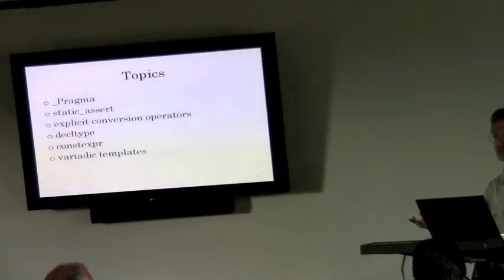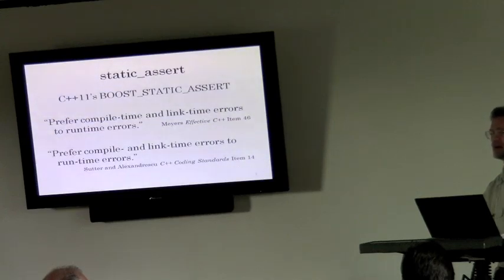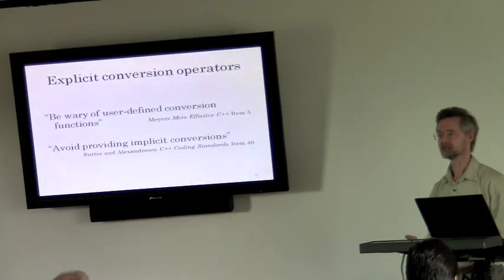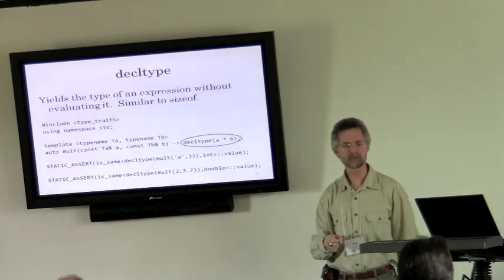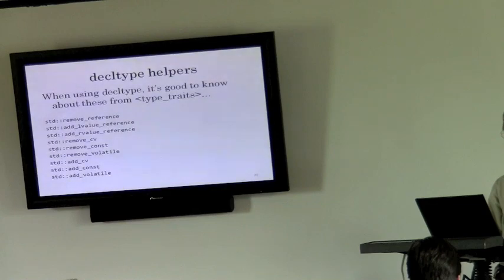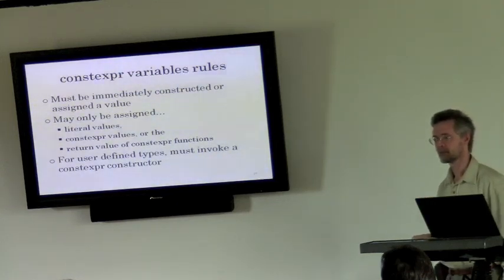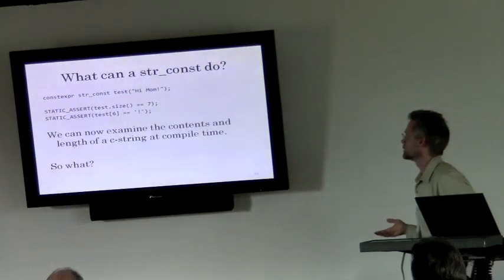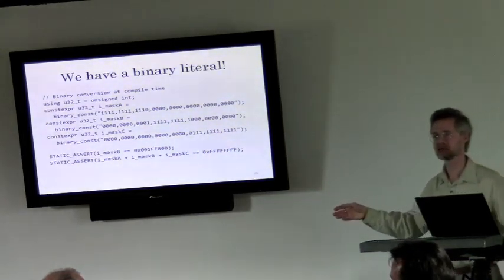Scott Schurr: C++11: New Tools for Class and Library Authors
Scott's talk from C++Now! 2012

The new standard has lots of toys for class and library authors including variadic templates, static assert, constexper, explicit conversion functions, and decltype.